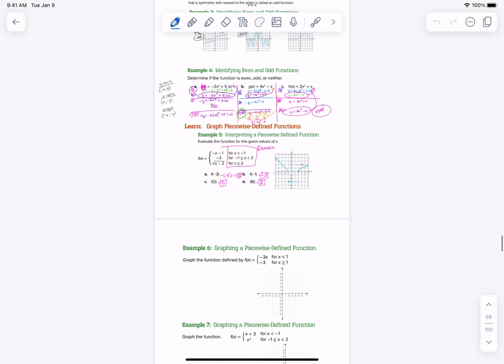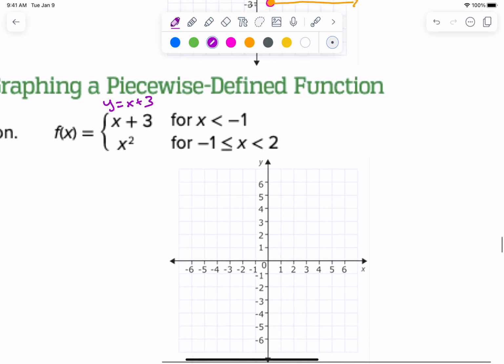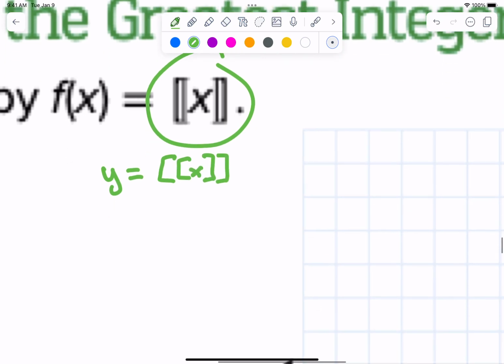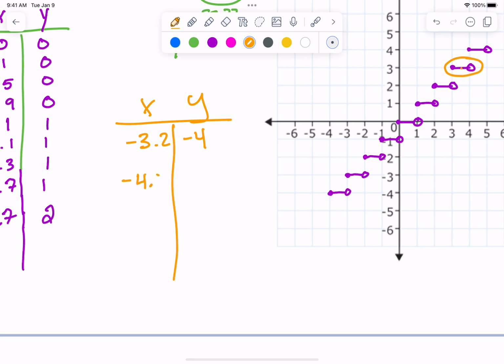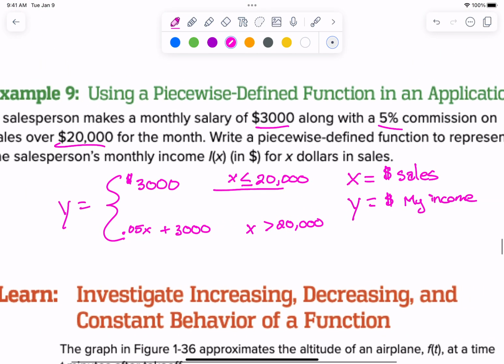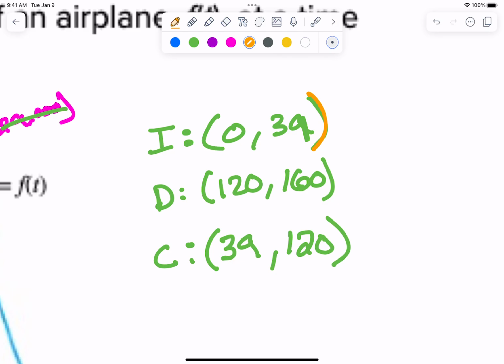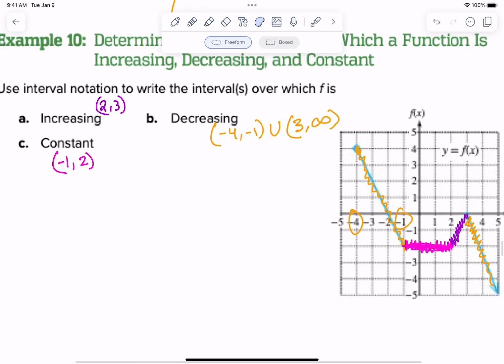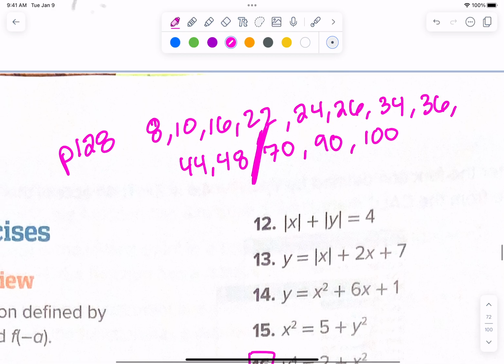Trig 1 7 Part B